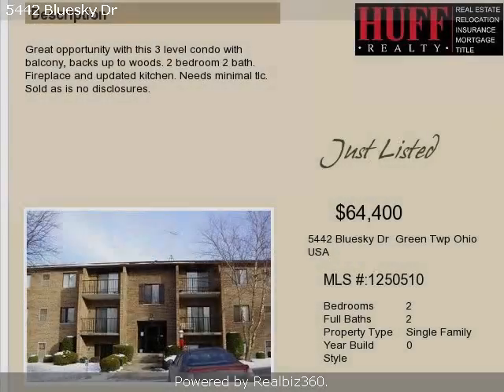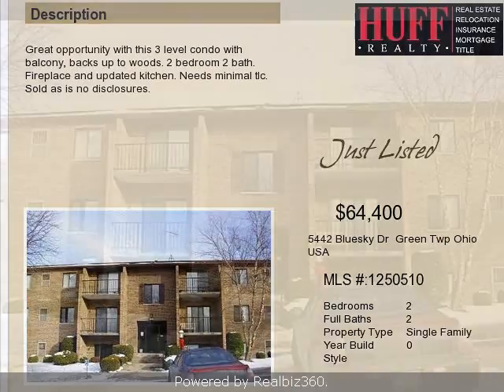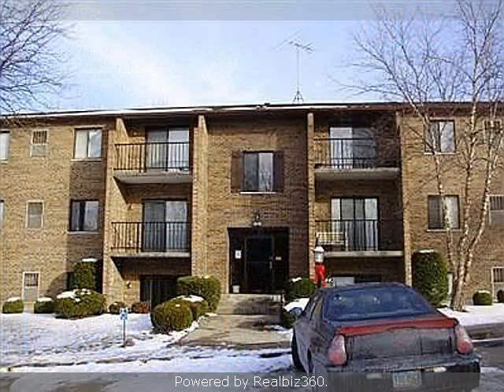Real estate for sale in Green Twp Ohio - 1250510